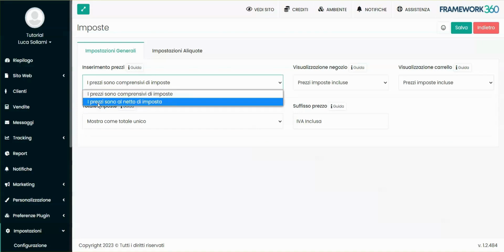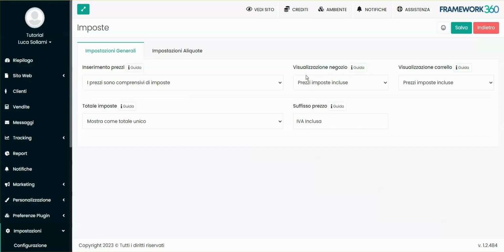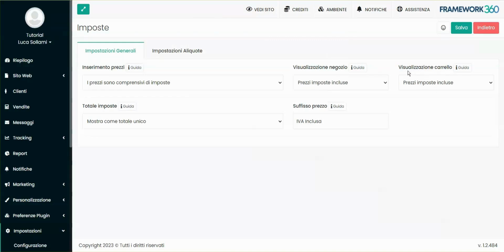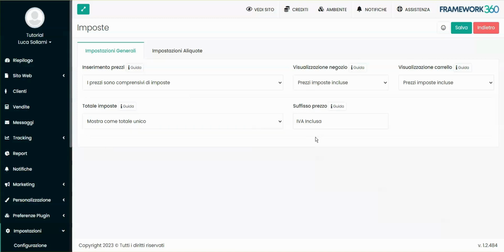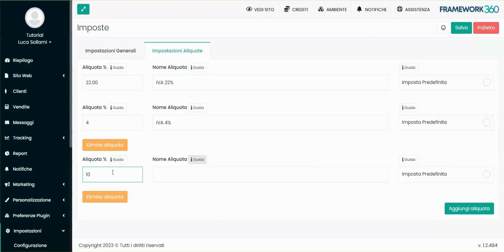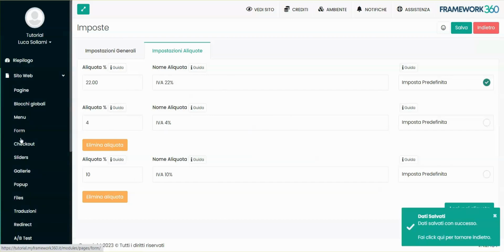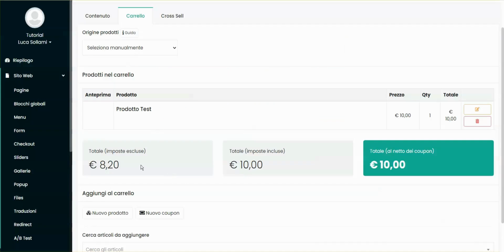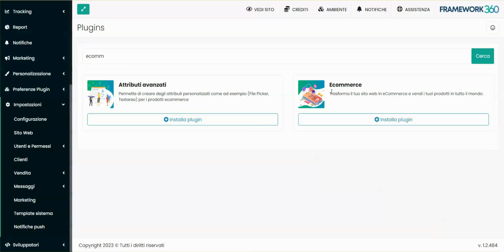Set up tax rates – Framework360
SET UP TAX RATES

In this video, we take a detailed look at how to set up tax rates in your Framework360 environment.

For example, you can add different VAT rates and decide whether to display prices with tax included or excluded in products, the cart, and during checkout.